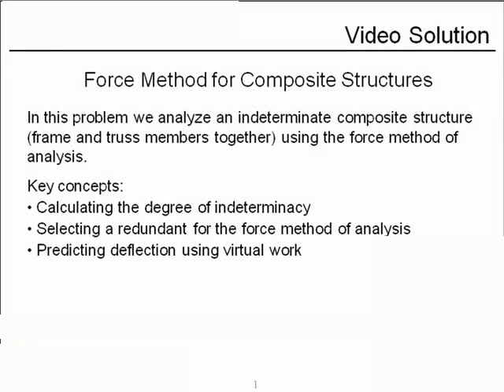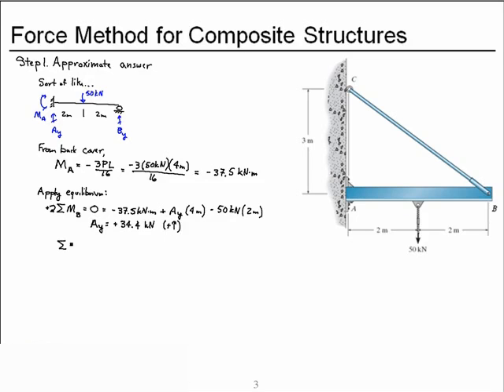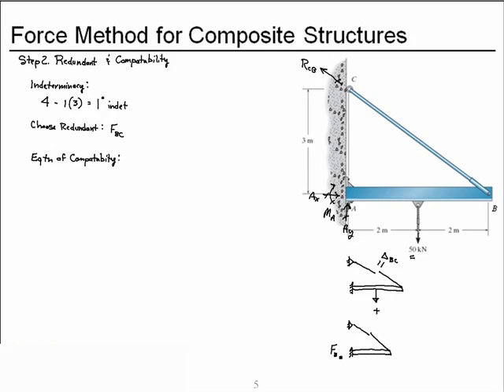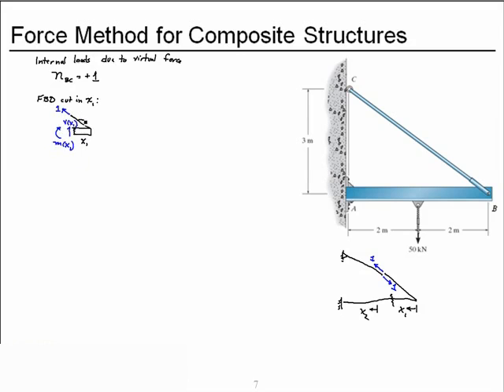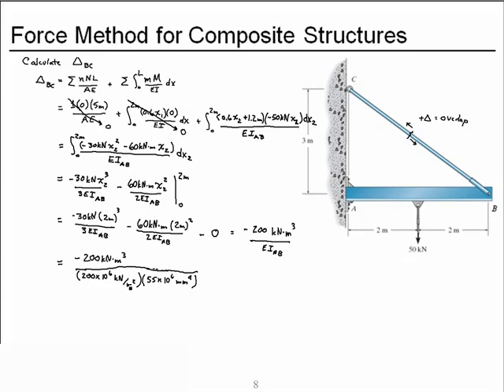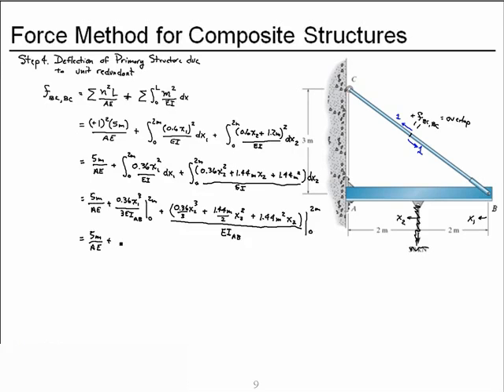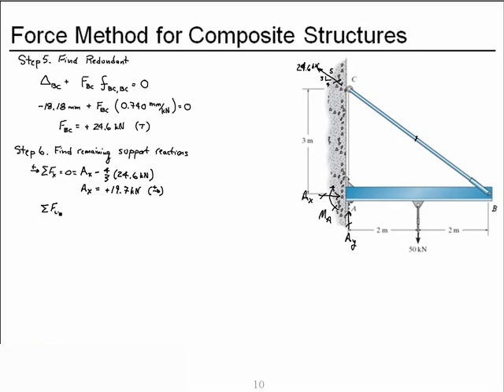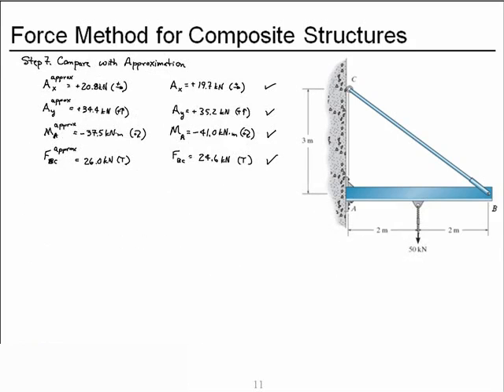Chapter 10-Force Method for Composite Str (SI Units)